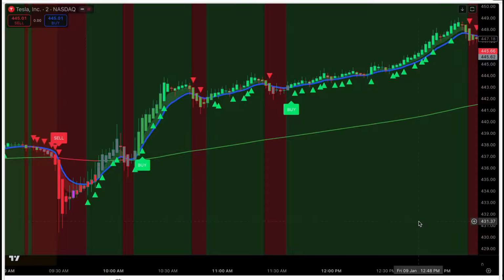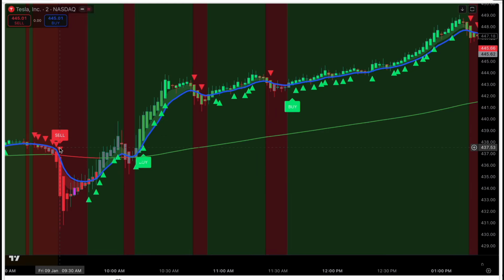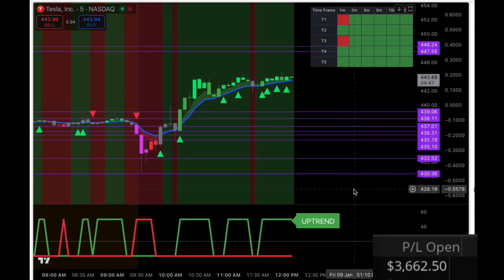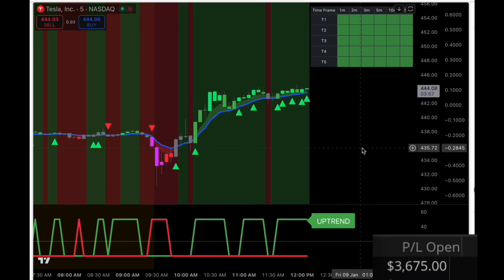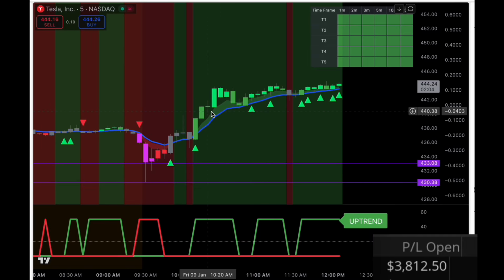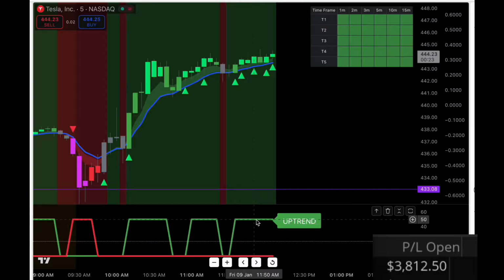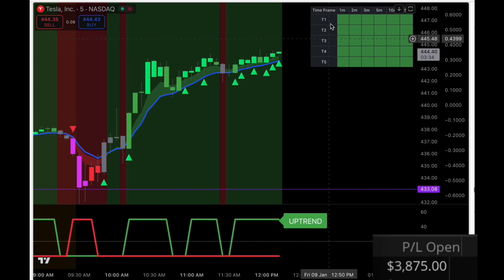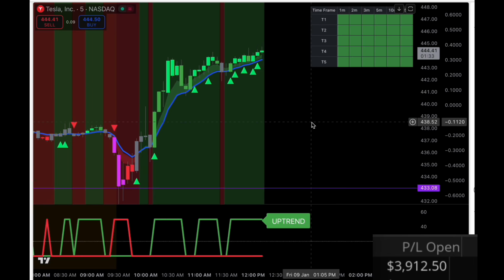My Favorite Indicators for Futures, Stocks, Options, Crypto, Forex etc! NinjaTrader and TradingView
Maverick Members!  Be sure to claim your 2 FREE Indicators we released this weekend!  Info in the Forum section on Whop.com.

Trading futures and using indicators carries substantial risk. The vast majority of traders lose money.